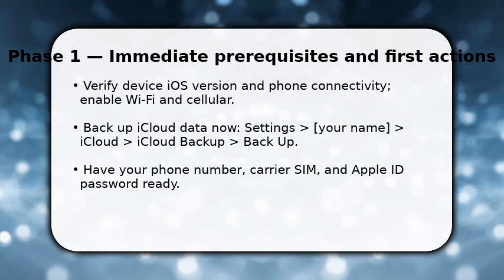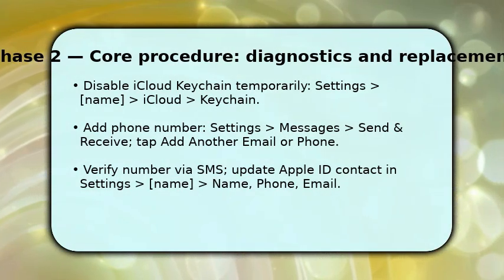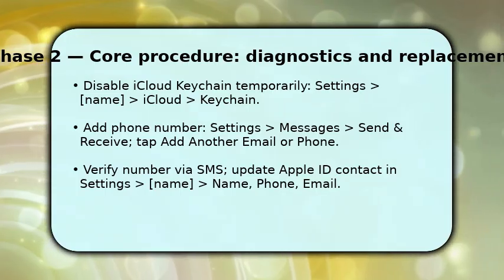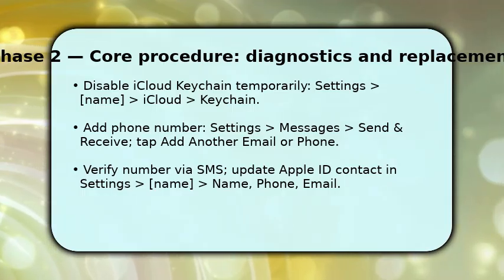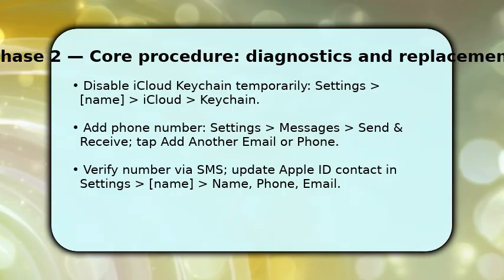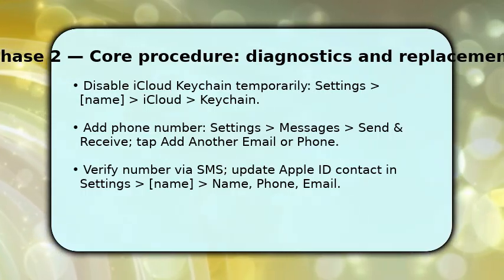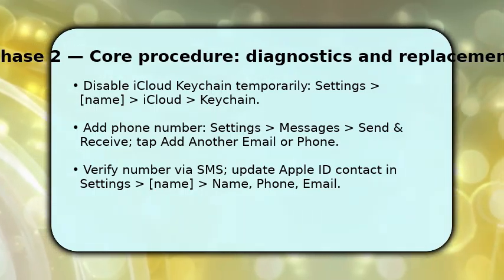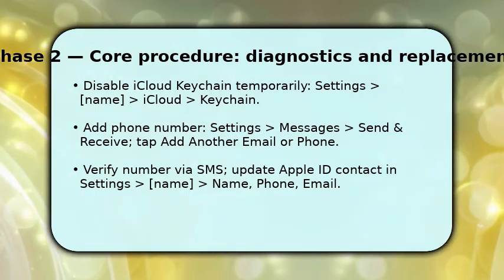How to Change from Icloud to Phone Number - Step by Step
How to Change from Icloud to Phone Number - Step by Step | 🔒 Surfshark VPN Deal — Stay private and secure. $1.99/mo + 3 Months Free ▸

Learn the step-by extricate process of switching from iCloud to a phone number with our detailed guide. Discover how to manage your contacts, photos, and files seamlessly during this transition.

change email, iCloud account, phone number switch, contact management, photo transfer, file migration